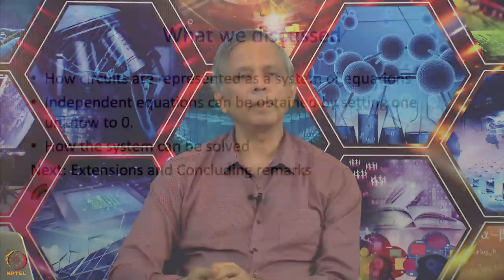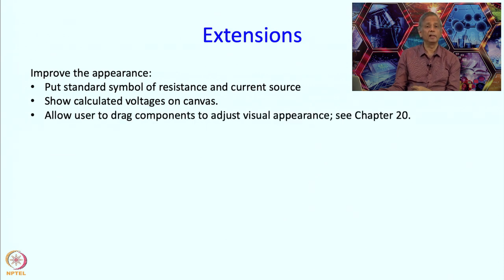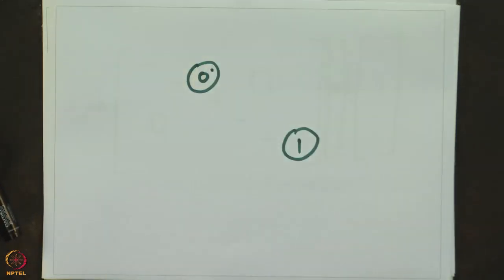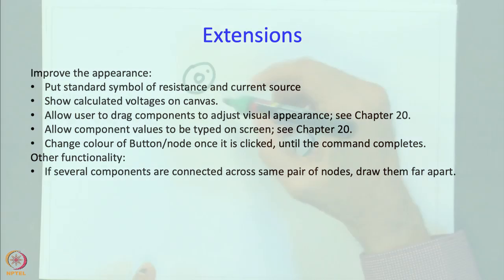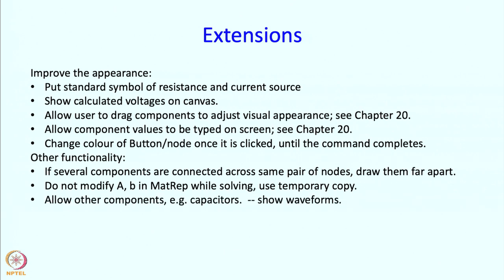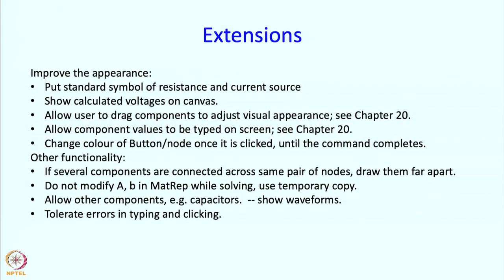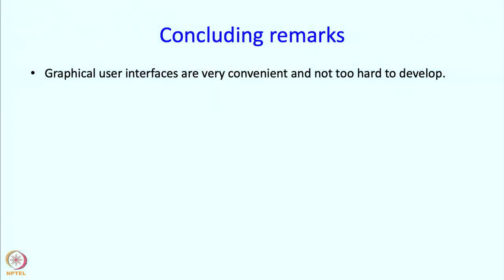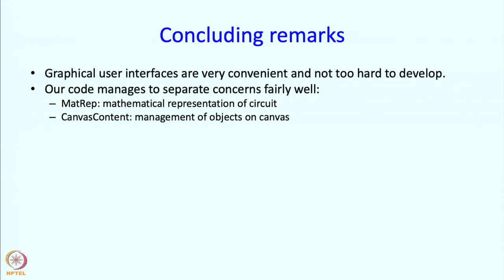Lecture 26 : A graphical editor and solver for circuits Part 4 : Extensions and concluding remarks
A graphical editor and solver for circuits Part 4 : Extensions and concluding remarks